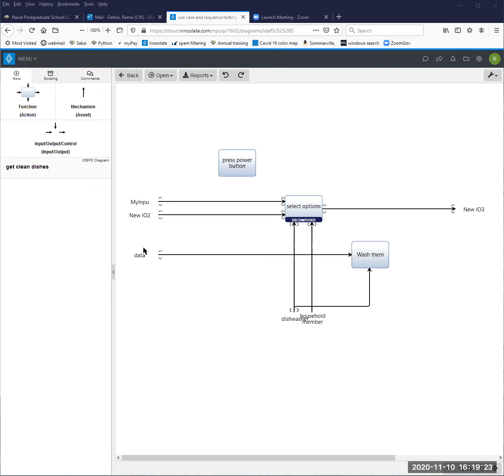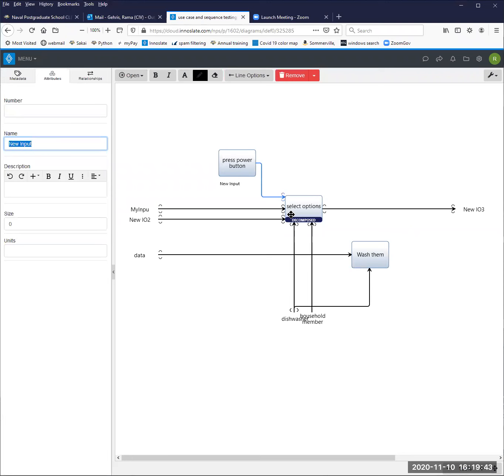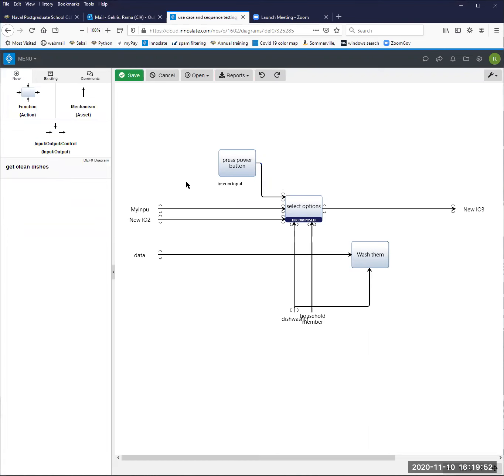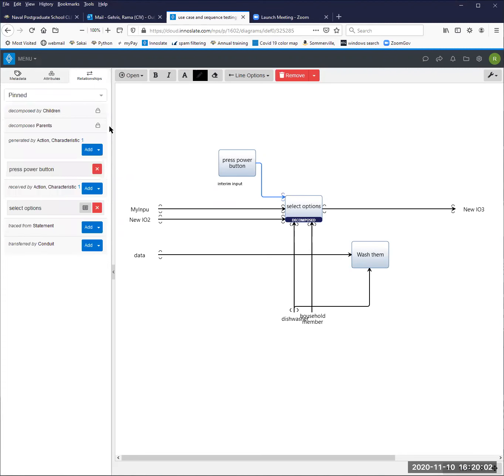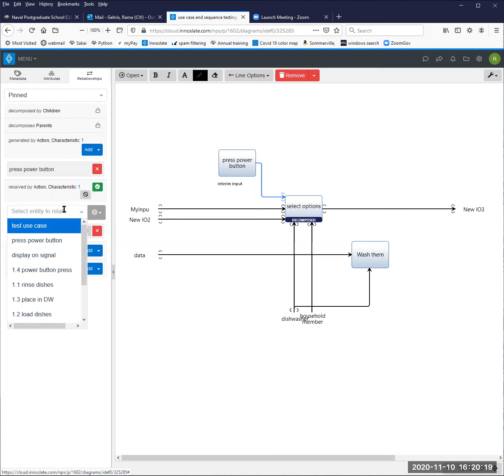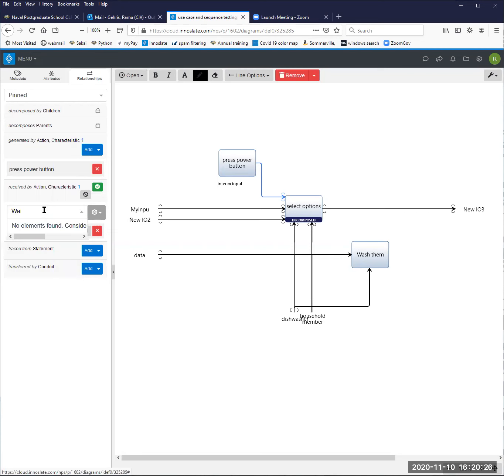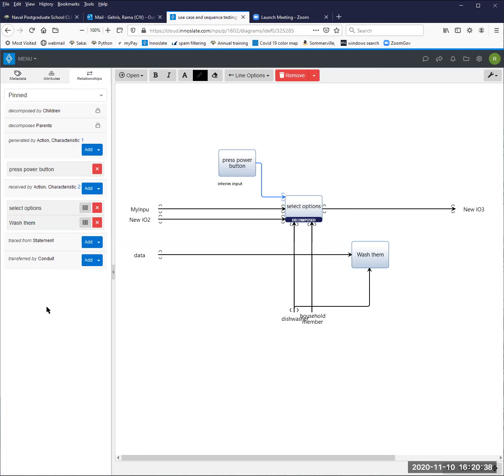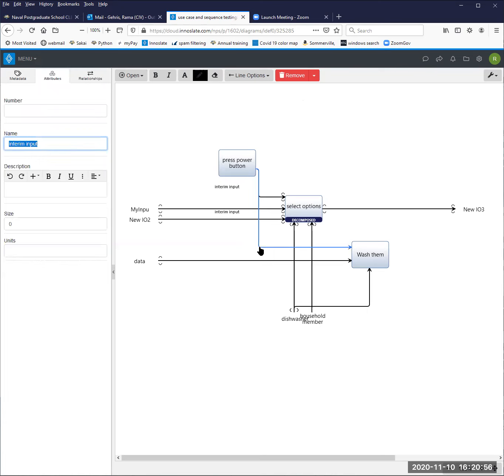IDEF0 single output goes to two different functions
How to make a single output go to two different functions on an IDEF0 in Innoslate